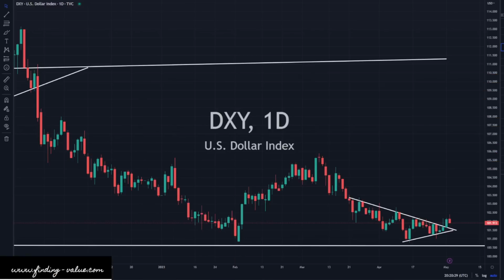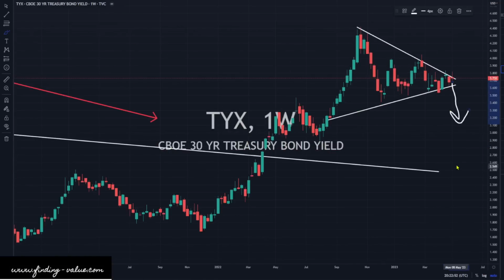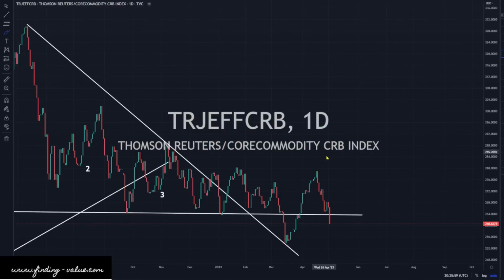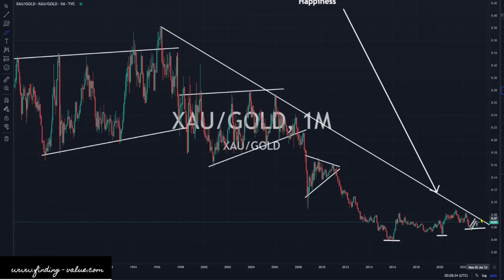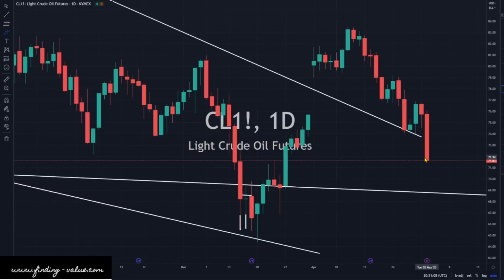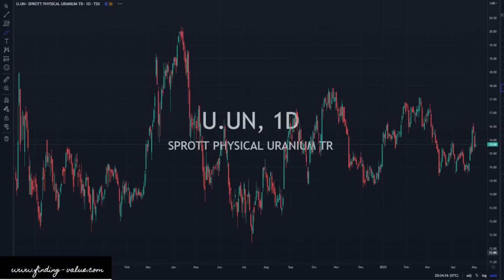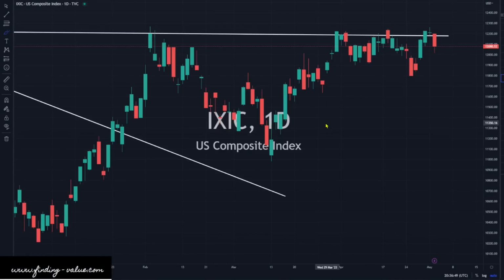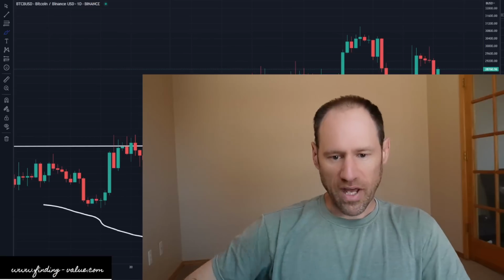Commodities Update: Technical Analysis: Yields Drop, Gold Surges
Yields drop and precious metals surge higher. Oil and other sectors sell off hard with the fear in the market.

Membership website.